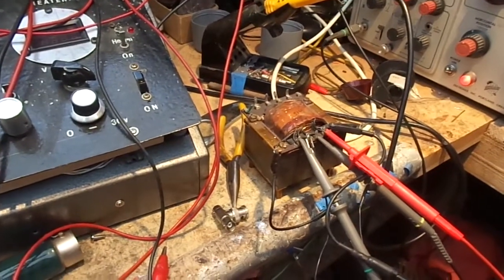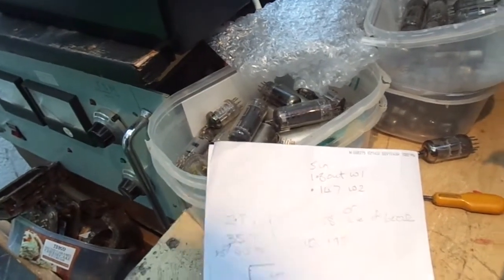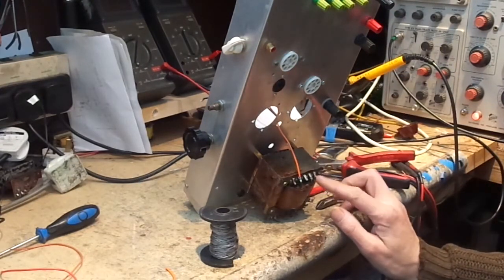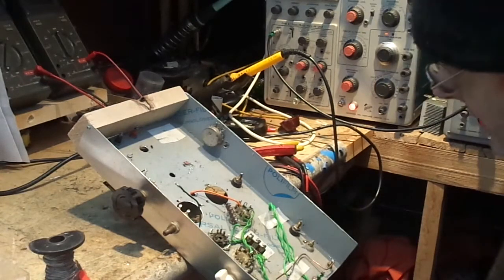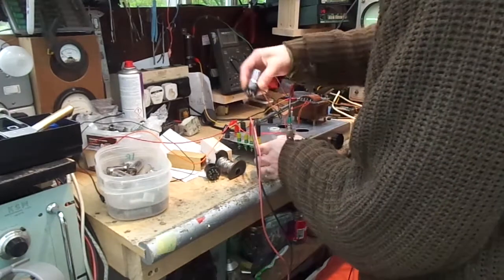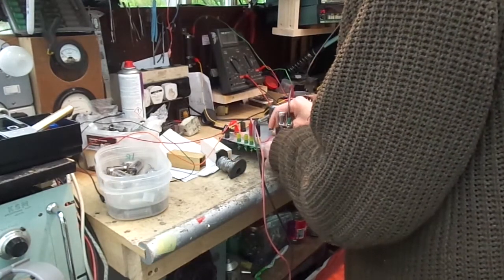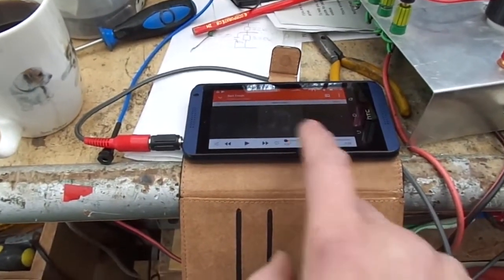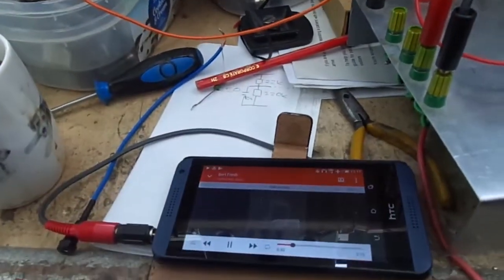6V6 Single Ended Prototype - A More In Depth Look At Building a Simple Valve Amp.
Long video this one, basically a day with The Diabolical Artificer. If you don't want to sit all the way through it, here's the pertinent bits -
0:00 - 6:47 How to test an unknown OPT.
28:06 - 30:37 English winter weather and garden birds.
38:51 - 43:45 DC conditions, 6H8C loadline etc.
45:25 - 51:20 Cathode resistor de-coupling & calculations.
51:35 - 59:03 Final test, FFT & music test.
Lastly I've treated the audio in this video to reduce plosives, compressed & normalised the audio, let us know what you think.